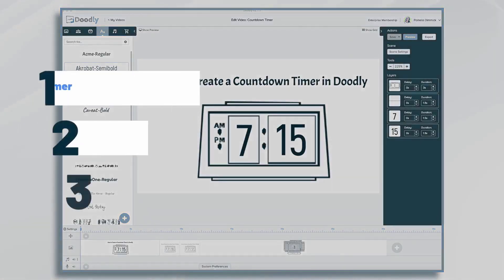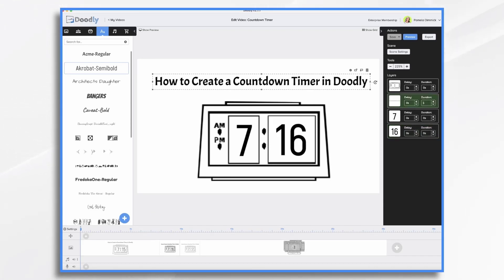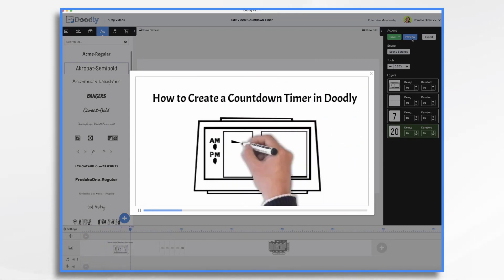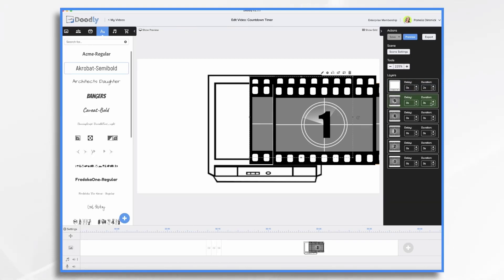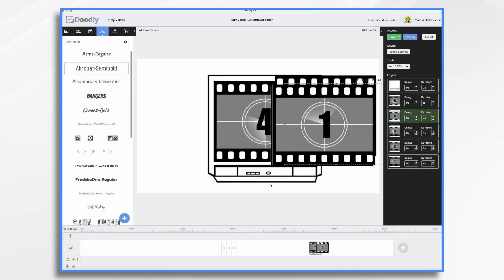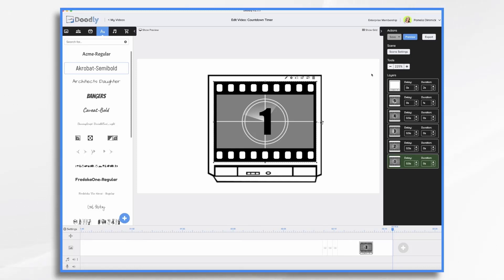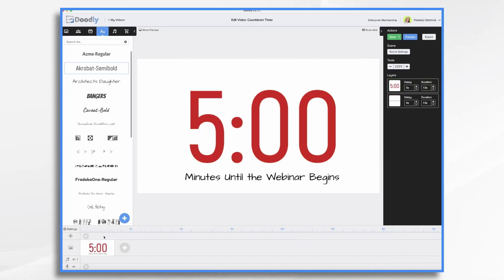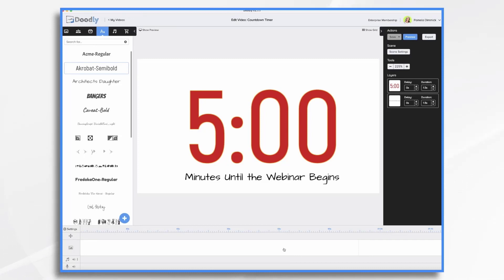Creating A Countdown Timer in Doodly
Learn how to create a countdown timer in Doodly.

FREE 500+ Doodle SVG Graphics for your Doodly Videos